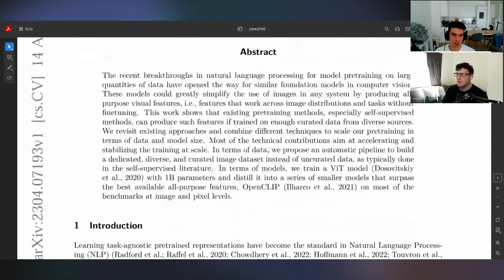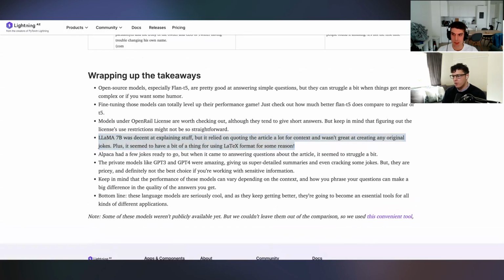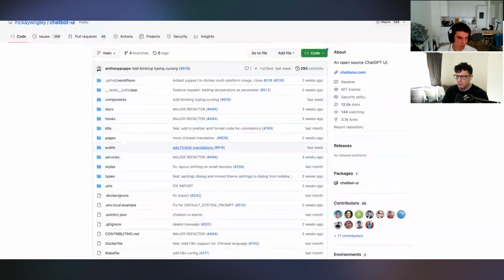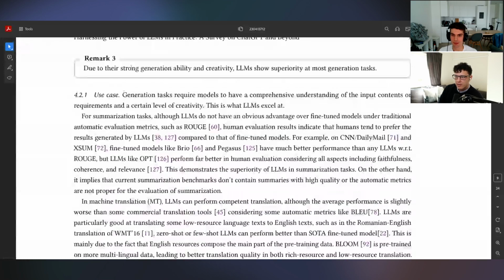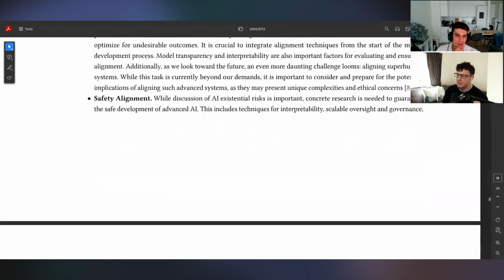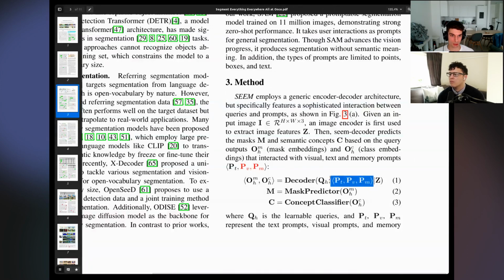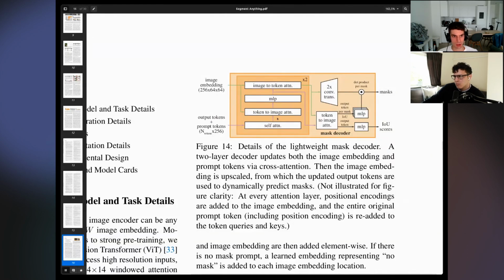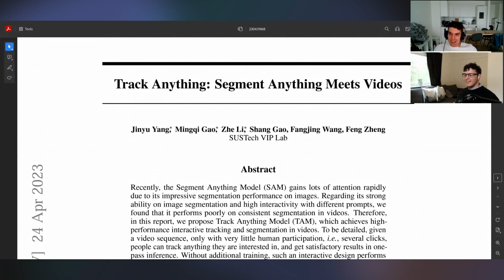MLBros #1: Exploring LLMs, SAM, SEEM, TrackAnything & DINOv2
We looked into:
𝐇𝐚𝐫𝐧𝐞𝐬𝐬𝐢𝐧𝐠 𝐭𝐡𝐞 𝐏𝐨𝐰𝐞𝐫 𝐨𝐟 𝐋𝐋𝐌𝐬 𝐢𝐧 𝐏𝐫𝐚𝐜𝐭𝐢𝐜𝐞: 𝐀 𝐒𝐮𝐫𝐯𝐞𝐲 𝐨𝐧 𝐂𝐡𝐚𝐭𝐆𝐏𝐓 𝐚𝐧𝐝 𝐁𝐞𝐲𝐨𝐧𝐝

💻 My Deep Learning Setup and Recording Setup:

Timestamps:
0:00 - Introduction and chitchat
9:46 - DINOv2 and SSL
29:55 - LLMs comparison
35:27 - Harnessing the power of LLMs
1:40:05 - SEEM and SAM
2:29:53 - Track Anything
2:38:10 - Ending
2:40:16 - Francesco talking to himself :)))